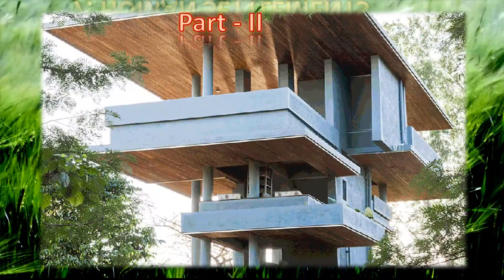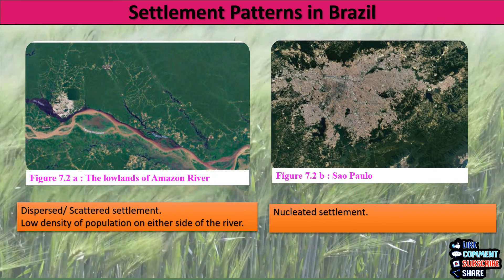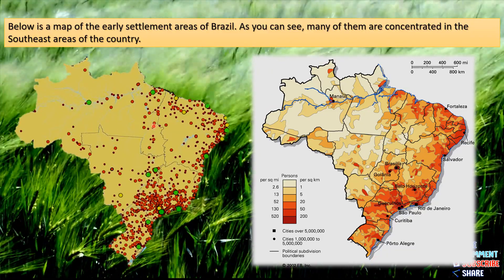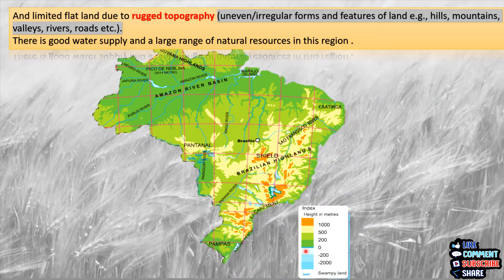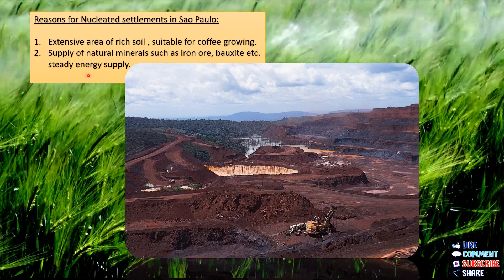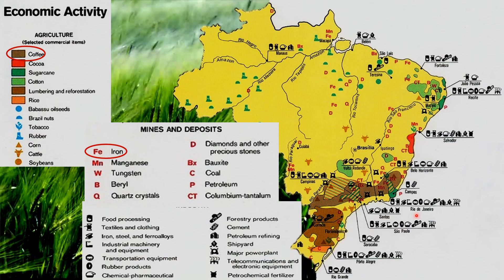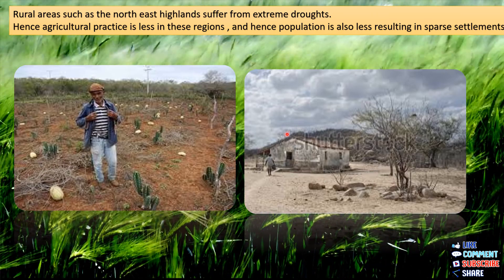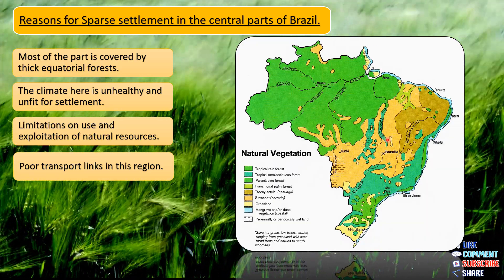Ch7|Human Settlements Part II| Geography |Std 10|HumanSettlements Geography Std10 StateBoard SSC#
Simple and easy explanation.
Settlement patterns of brazil explained in detail with maps and pictures.